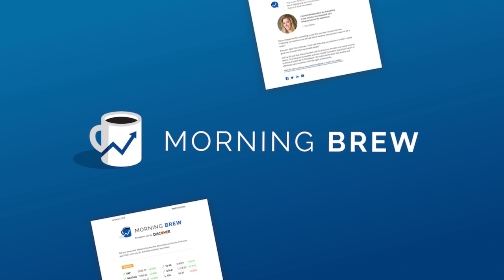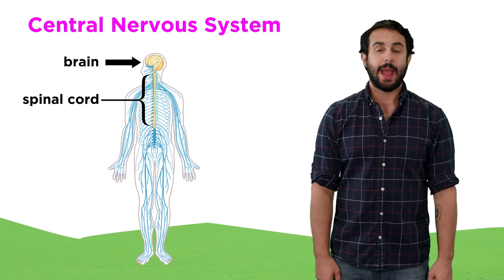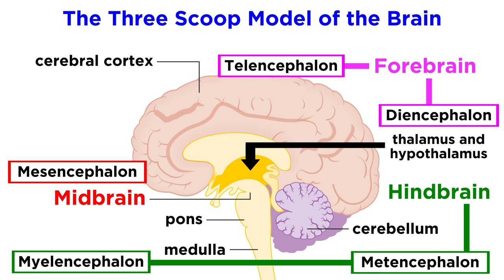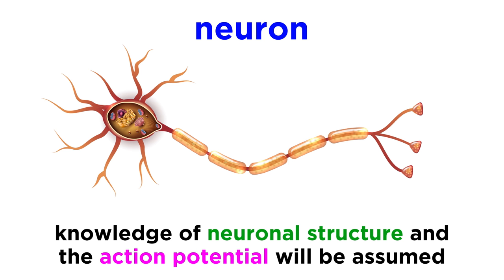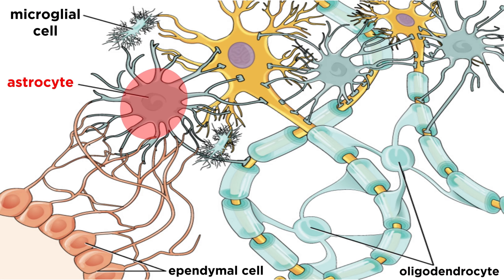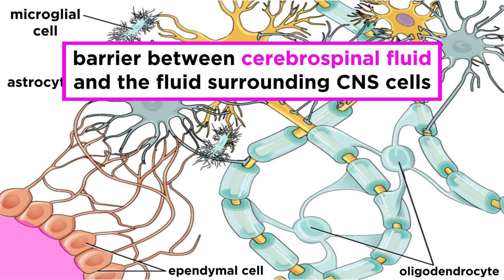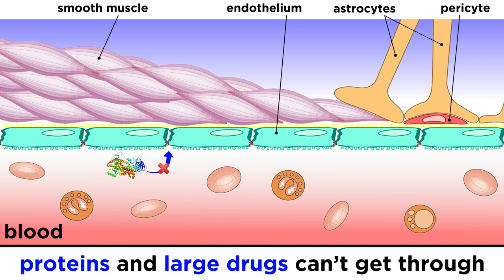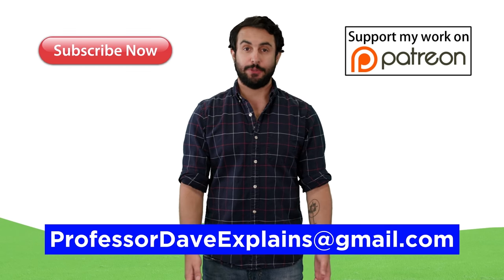The Structure and Physiology of the Human Brain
So we already learned all about the brain in the Anatomy & Physiology series, so if you missed that one, definitely check it out before moving forward with this playlist

But if you're up to speed, let's do a quick review, introduce a couple new things, and be right on our way learning about brain function and behavior!